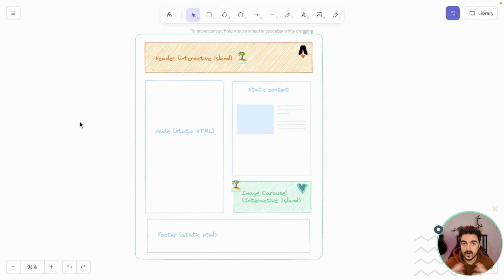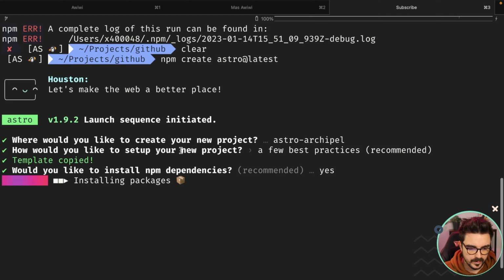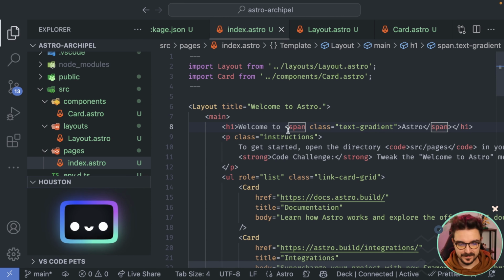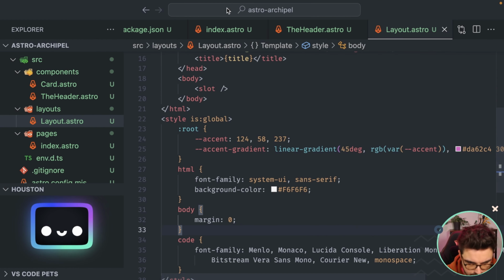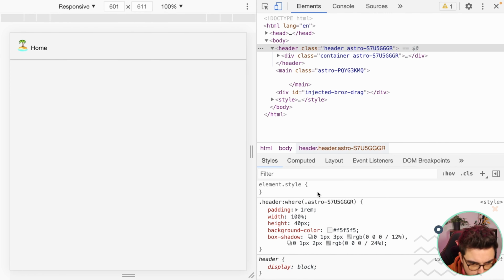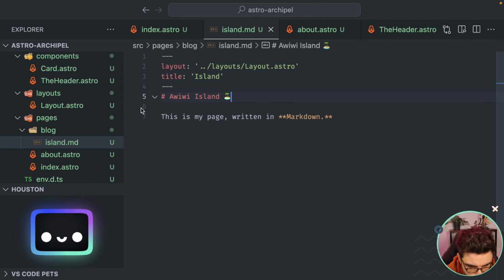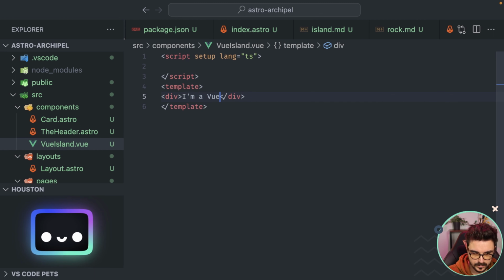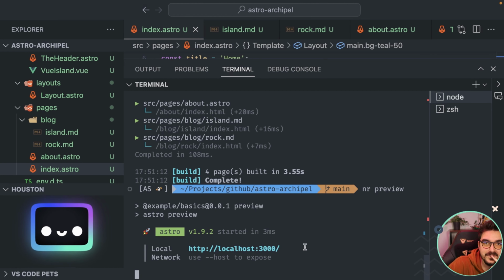First steps with Astro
Astro is a meta-framework 🪐, such as Next or Nuxt, but UI agnostic, aimed at building extremely fast content-focused websites

Features

- Component Islands 🏝: A new web architecture for building faster websites.
- Server-first API design: Move expensive hydration off of your users’ devices.
- Zero JS, by default: No JavaScript runtime overhead to slow you down.
- Edge-ready: Deploy anywhere, even a global edge runtime like Deno or Cloudflare.
- Customizable: Tailwind, MDX, and 100+ other integrations to choose from.
- UI-agnostic:  Supports React, Preact, Svelte, Vue, Solid, Lit and more

So if you ever wanted to be an astronaut as kid, now is your chance.

00:00 - Intro
00:11 - What is Astro?
00:32 - Multi-Page Application
00:58 - Why is Astro different?
01:22 - Island Architecture
03:51 - Create astro
06:30 - astro dev
09:38 - vscode extensions
10:36 - Astro Components
18:13 - Astro component props
19:08 - Pages
21:34 - Markdown Pages
25:07 - Vue integration
30:12 - Astro build
31:26 - Outro